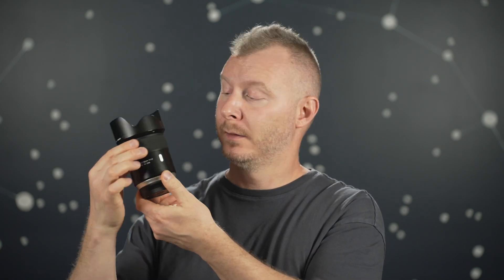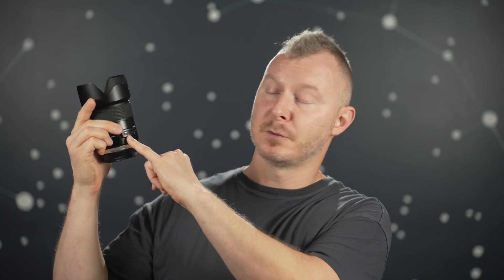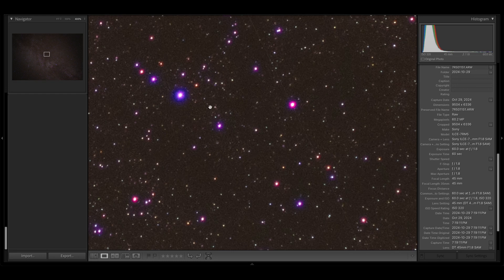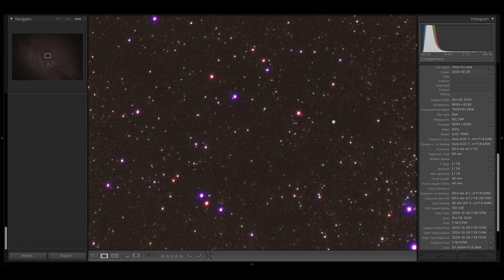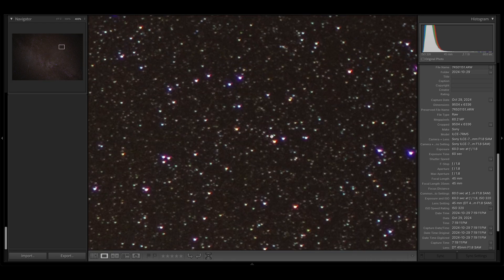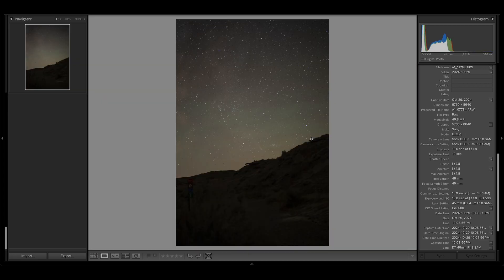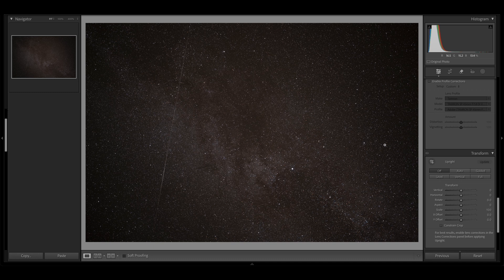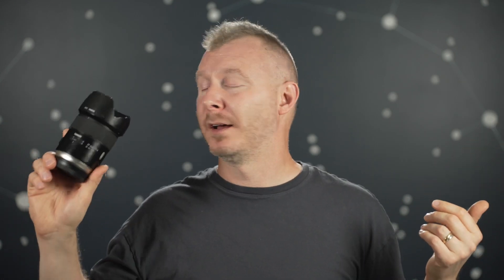I didn't even know this lens existed - Tamron SP 45mm F1.8 Di VC USD Astrophotography Review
So is 45mm the new 50mm? Maybe not, but this is an intriguing lens and I didn't even know about it!

Tamron SP 45mm F1.8 Di VC USD
Tracked samples were tracked using the Fornax Mounts LighTrack II. (Fervent Astronomy is Fornax's North American Distributor):
(please respect my copyright and do not distribute these samples or otherwise use them for any purposes other than personal assessment of this lens' characteristics, thanks!)
Into astrophotography and looking for some gear? Check us out:
Clear skies!